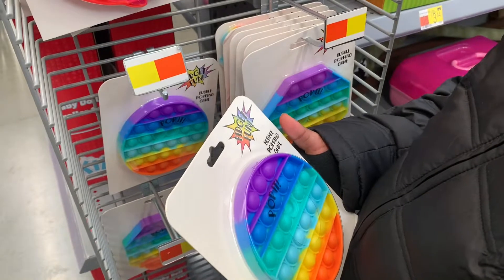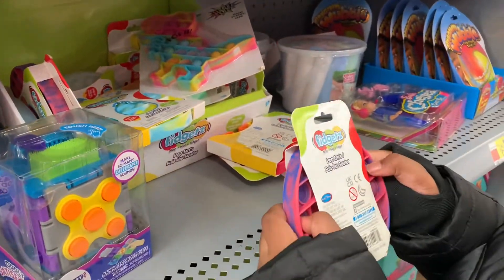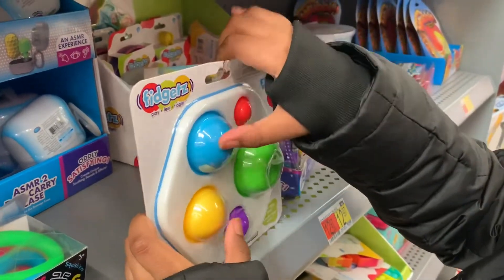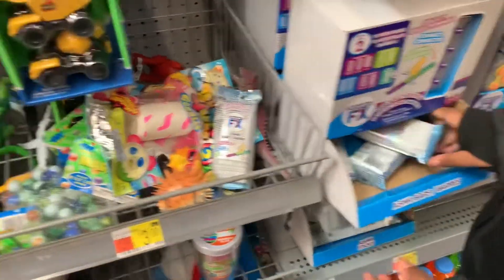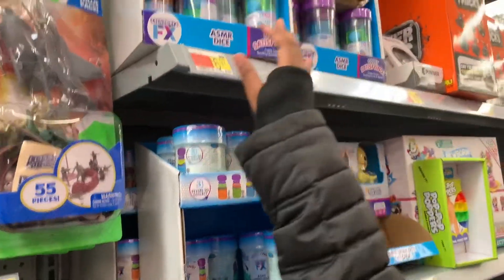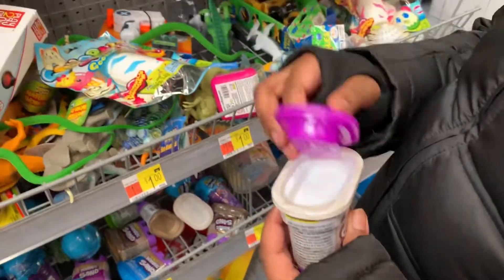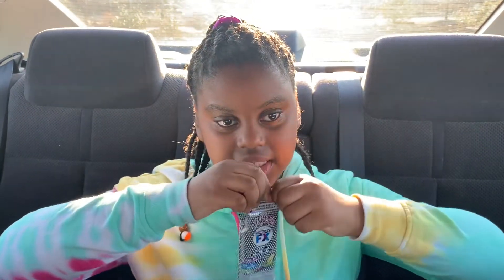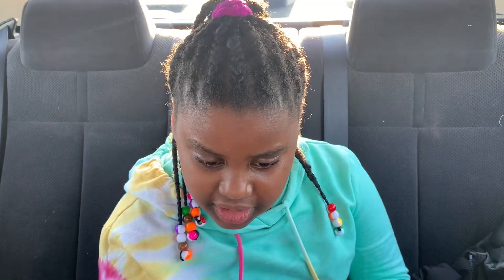Walmart-Shopping for fidgets and pop-it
Jazzy went shopping for fidgets and pop-it at Walmart. Walmart fidgets are quite interesting. There were some familiar fighters like the circles, donuts and others but with new colors. There were also some new ones like the ASMR sensory fidgets.